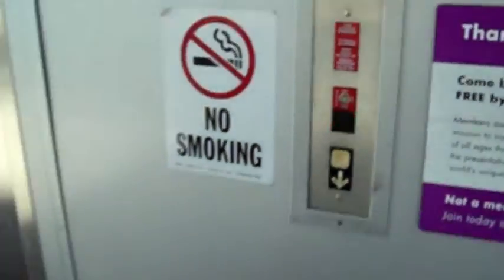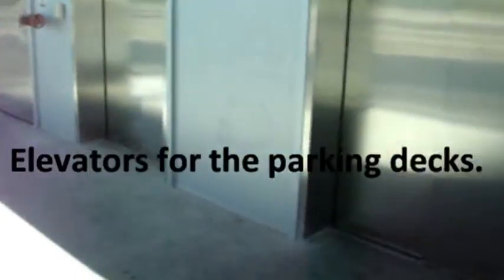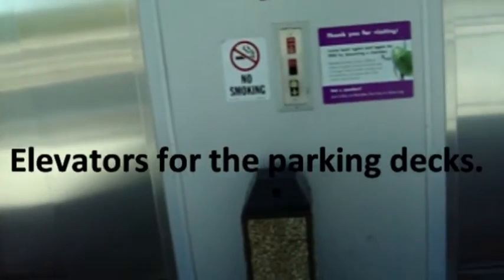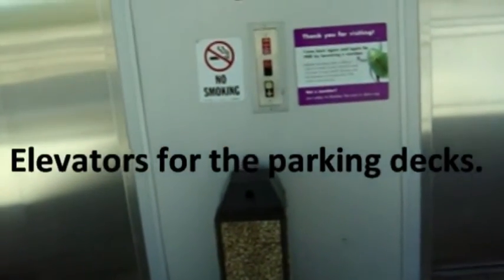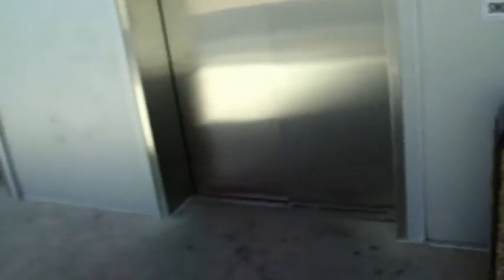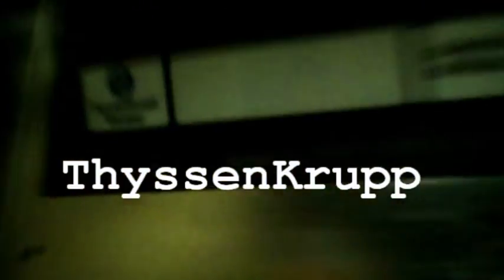The Elevators at the Denver Museum of Natural Science 6-21-2010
An assortment of elevators at the Denver Museum of Natural Science.  The first one was Kone and I think the second may have been a Kone as well but I didn't see a brand name but the floor indicator made me think that it may be Kone as well.  The parking deck elevators are ThyssenKrupp and hydraulic.